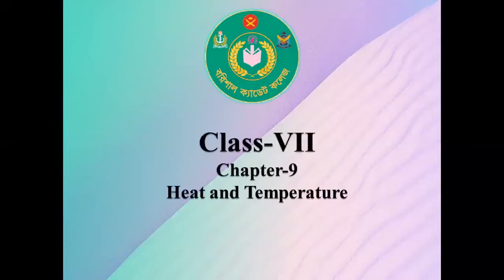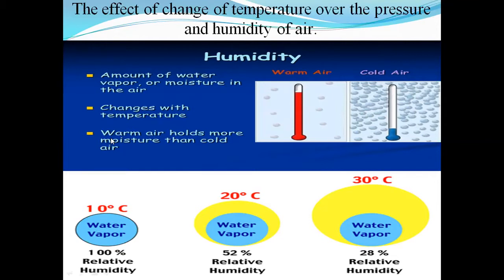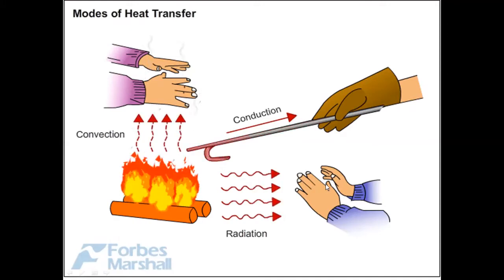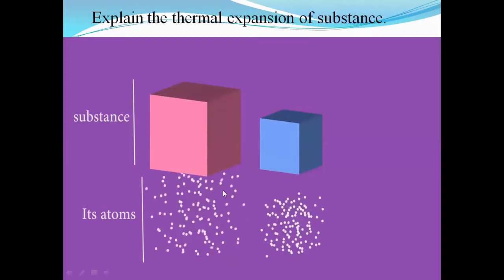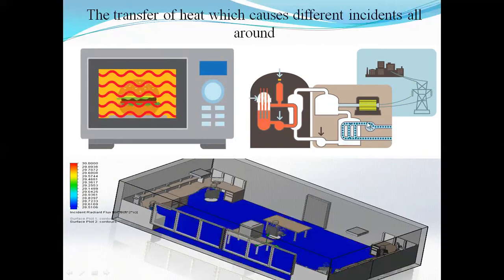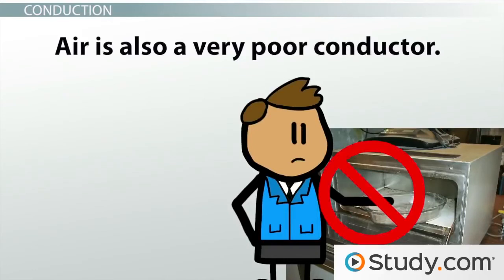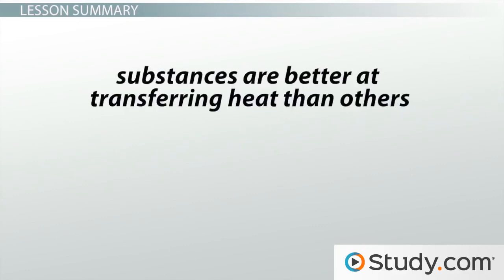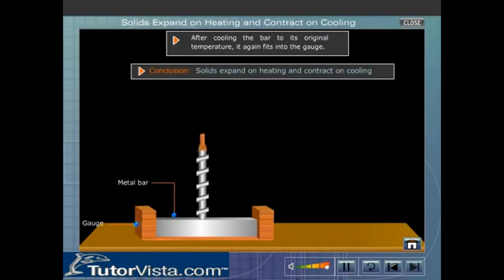VII Science Heat and Temperature2nd Class NS 27 09 2020